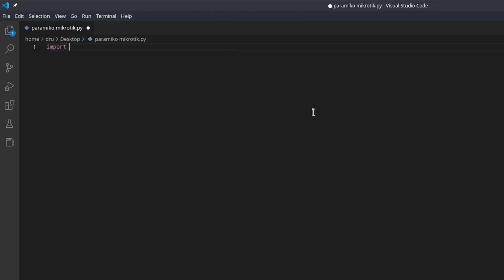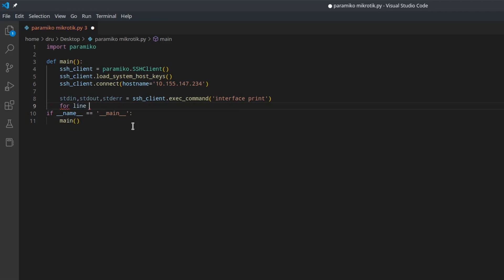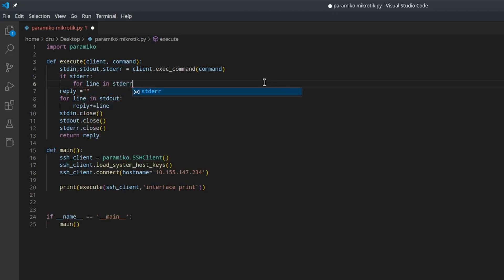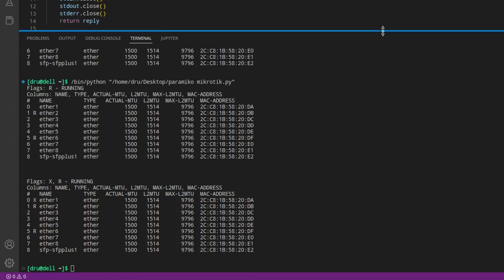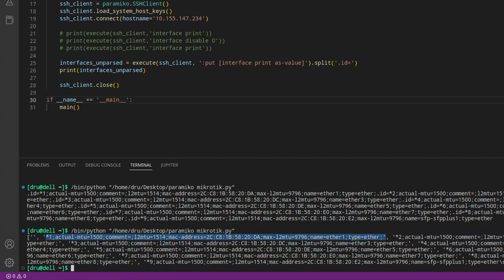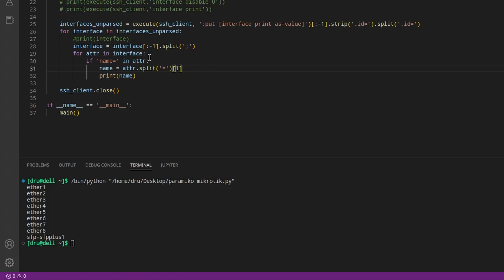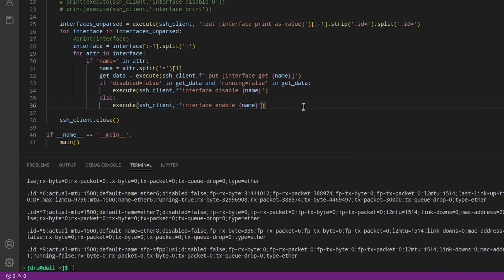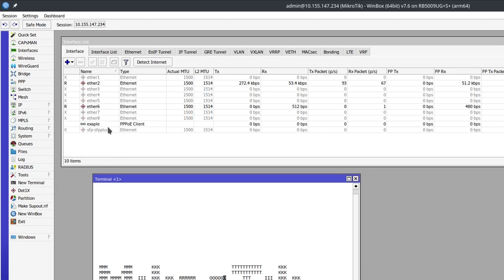Python SSH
Python examples with Druvis. More coming soon!